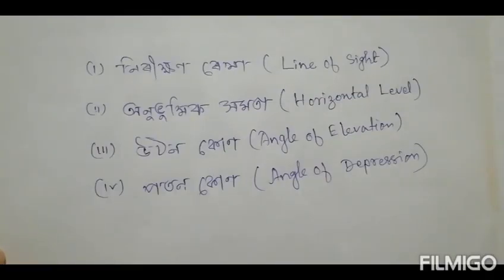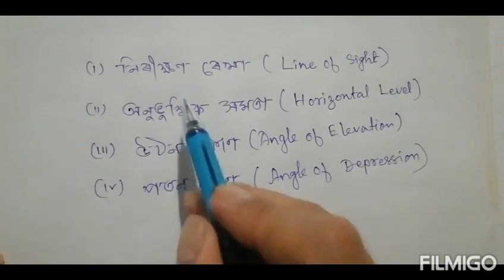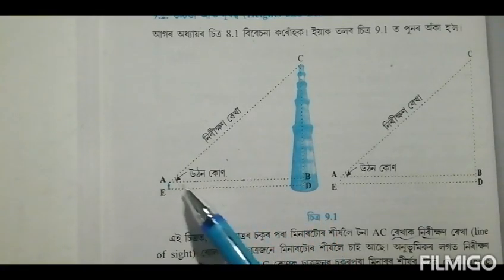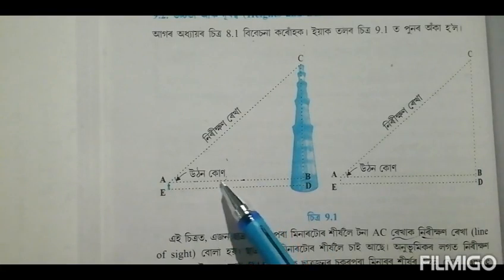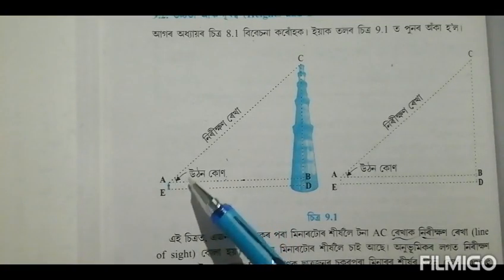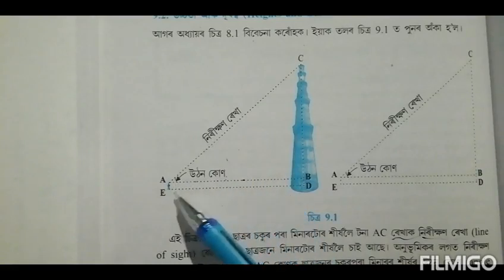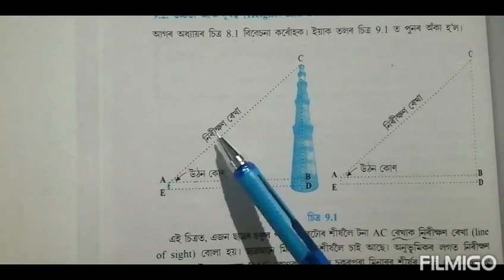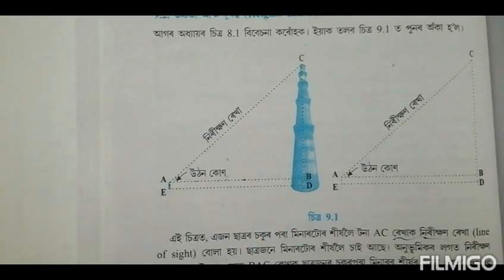Class 10:Chapter 9:Application of Trigonometry in Assamese/উঠনকোণ,পতনকোণ,ইত্যাদি...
Knowledge :: Line of Sight, Horizontal Level, Angle of Elevation and Angle of Depression.